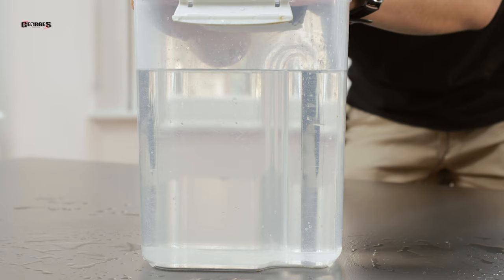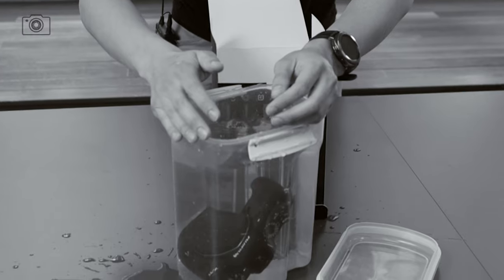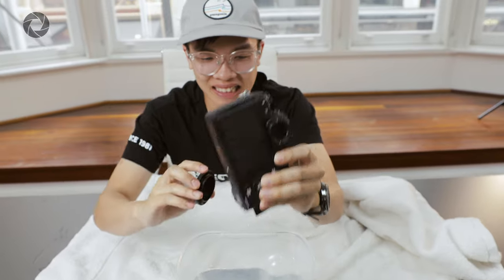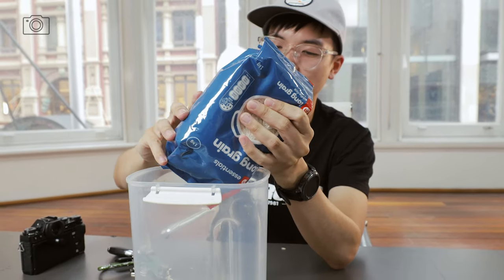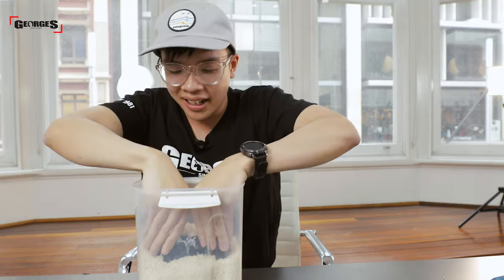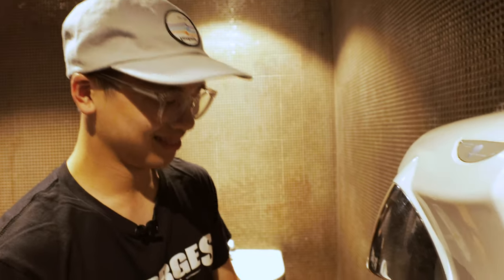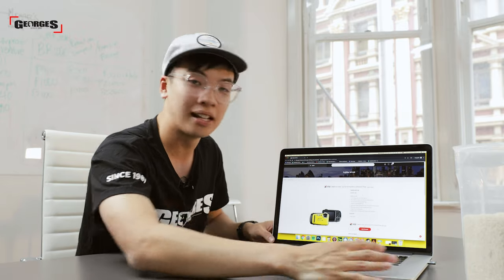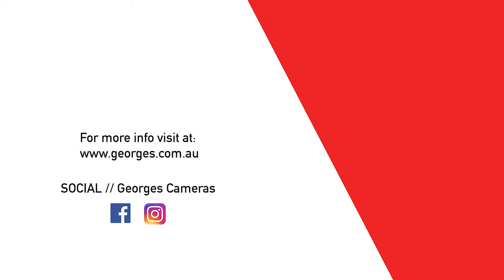How to FIX a Water Damaged Camera 🤔💧🌊🔥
Well we tried! Please don't actually try to intentionally water damage your camera and fix them with these solutions. However if they work, then awesome!